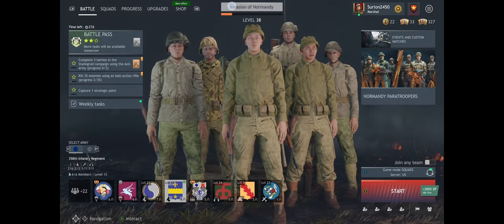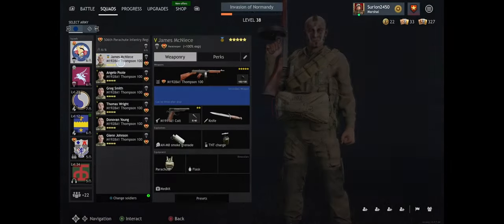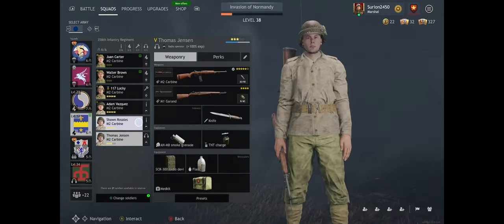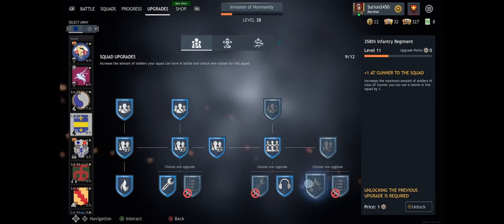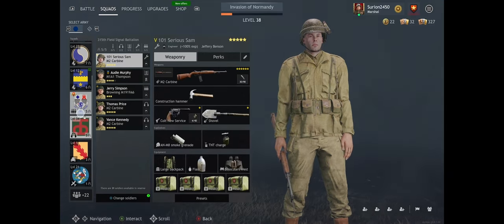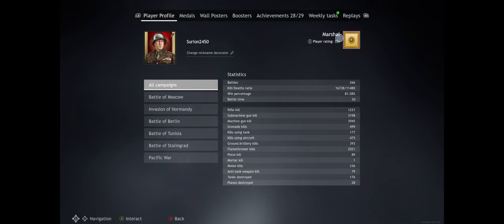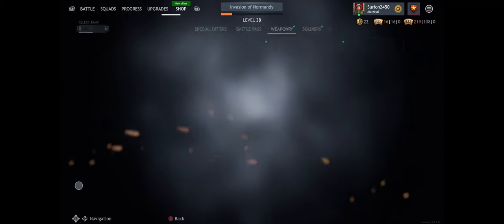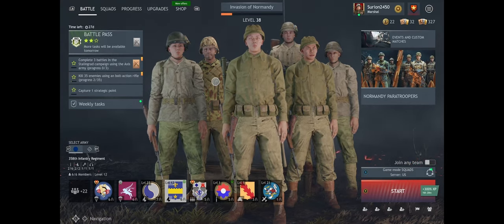Enlisted Guide (2024+) | Everything you need to know guide!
Welcome to the Surion Makes Guides & Gaming Channel. Want the Best & Latest Guide on Enlisted? Tips & tricks are nothing compared to this Guide! Short, but long enough to be to the point! How to upgrade your squads, your vehicles, and more! This is the video for you. Following the latest updates in Enlisted this video is sure to provide you an understanding of everything Enlisted. This video does include the latest with the UI! Hope this video brings you everything you need.
Come play with us:
  MOVED TO BEDROCK PRIVATE SERVER (2023+) :D

JAVA PROJECT UNDER WORK!
### ENLISTED, BATTLEFIELD, Elden Ring, AND MORE!
### SURION GAMING NETWORK &amp; TERMINUS GAMING NETWORK
YouTube: SurionTheBrave (gaming) &amp; SurionMakes (guides) &amp; Blogs (Workshop) Coming soon!
Follow for more!
 TO ASK QUESTIONS ABOUT GAMENIGHTS, STREAMS AND MORE!
Surion The Brave!